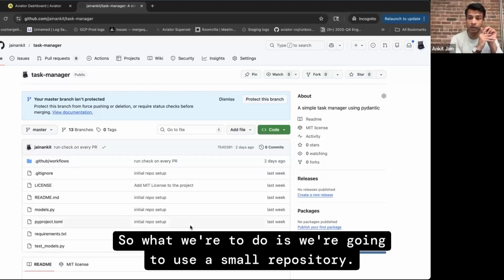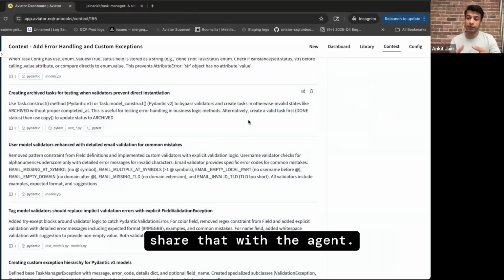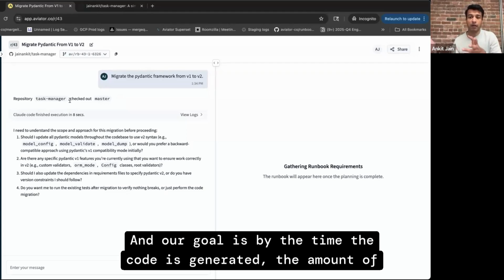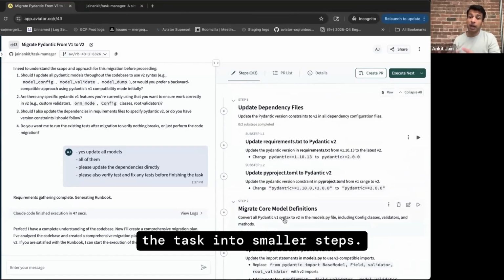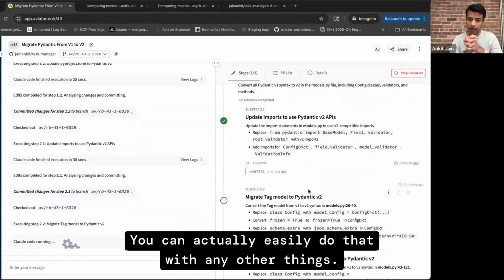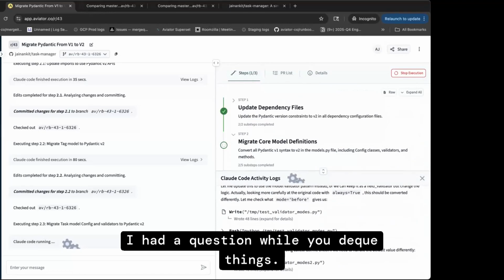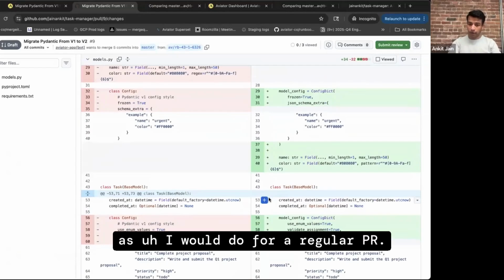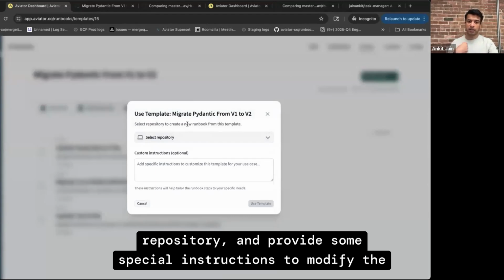Spec-Driven Code Migration with Runbooks | Live Demo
If you’re a senior engineer, staff+ engineer, or engineering leader responsible for moving large codebases forward, this session focuses on practical execution, not unrealistic expectations of AI doing the migration in one shot.

AI can accelerate migrations. It cannot replace human judgment. The leverage comes from combining both and building a repeatable system your organization can use again and again.

The Runbooks framework is designed to facilitate migrations through executable specifications and collaborative feedback. This is a live demo showcasing how Runbooks can streamline the migration process, validate changes, and capture tribal knowledge for future use.